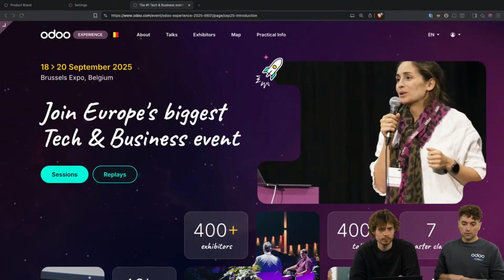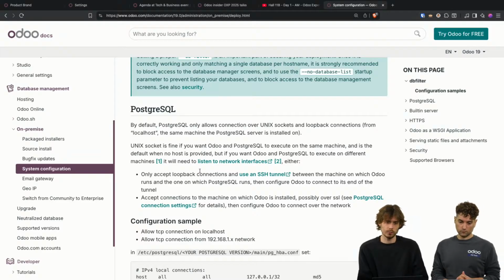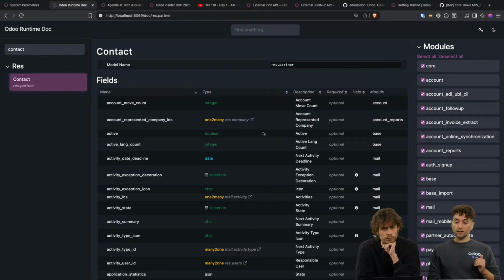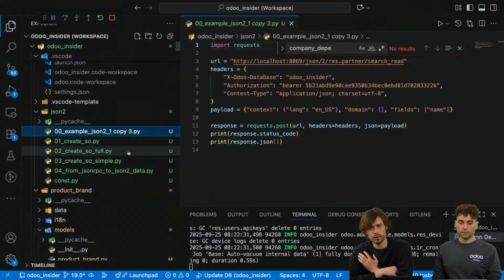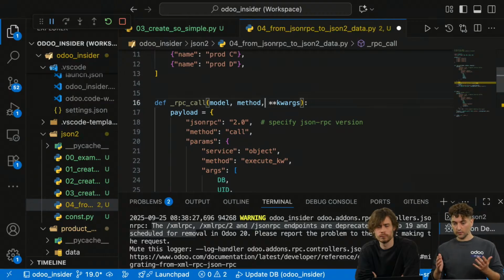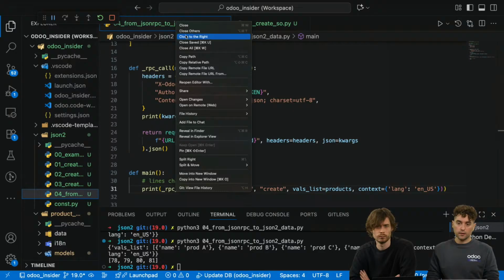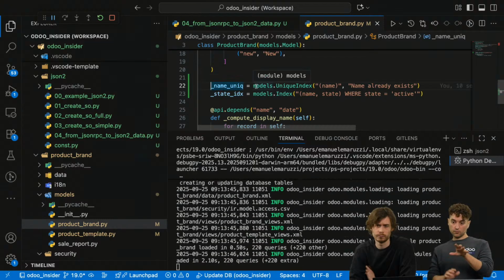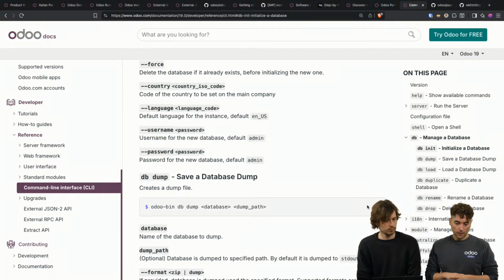Odoo insider: tech session (live Q&A)